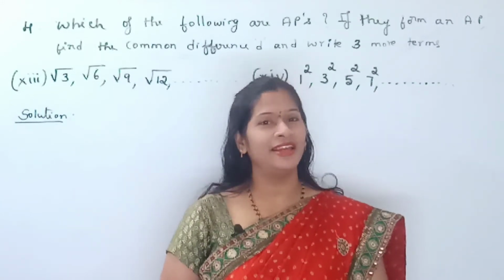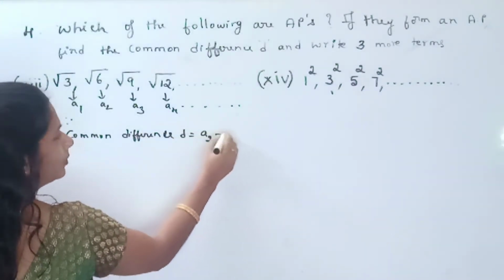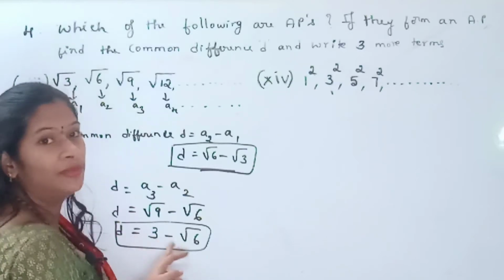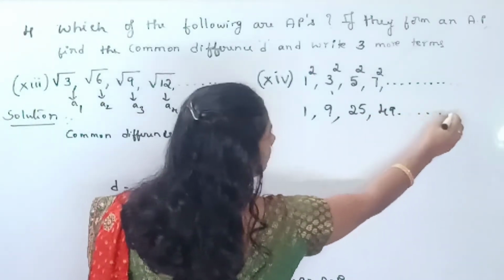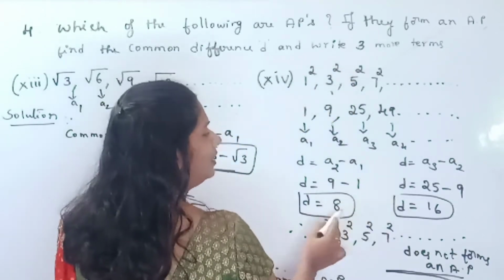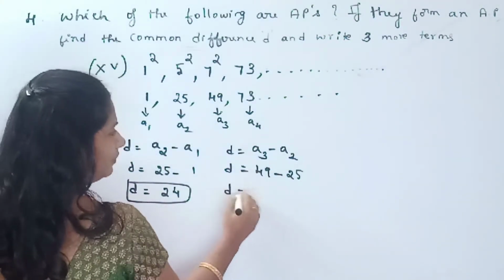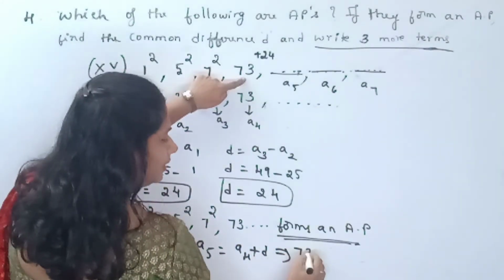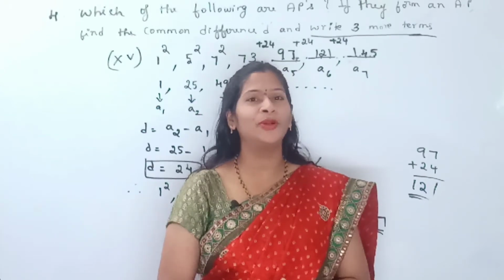Class 10 CBSE /STATE (NCERT) | Arithmetic progressions | Exercise 1.1 | 4th main ( xiii, xiv, xv)